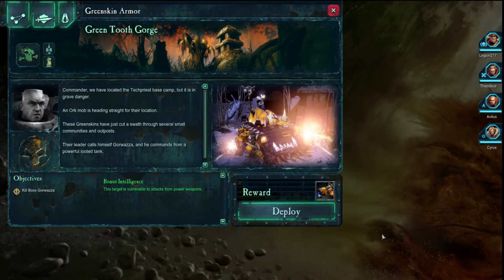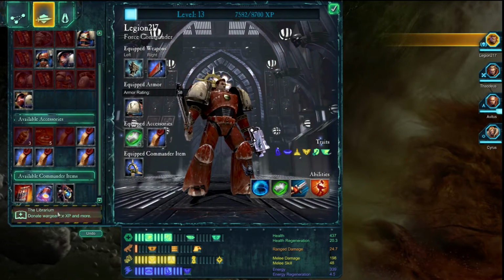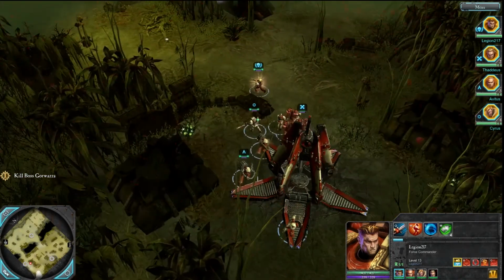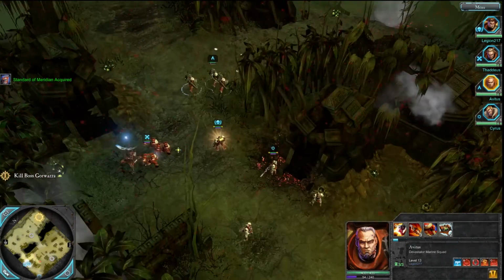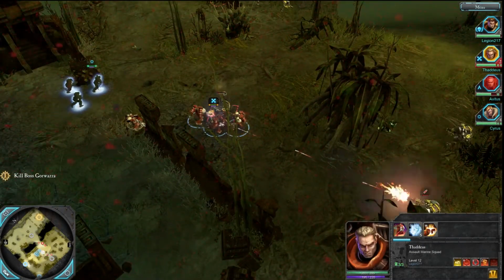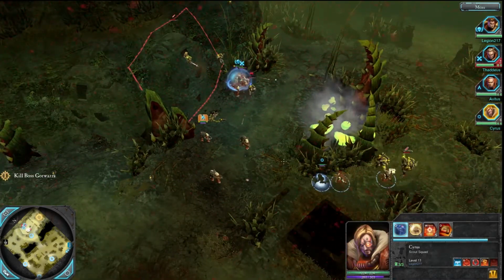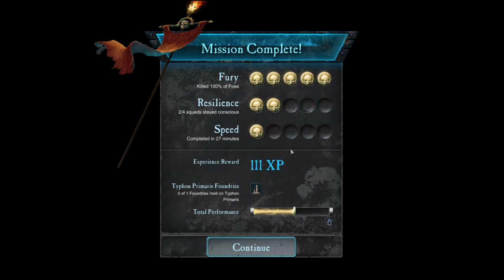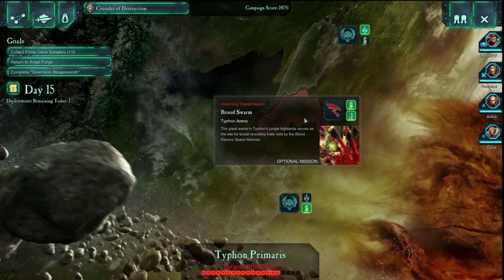[14] Warhammer 40k: Dawn of War II - Tank Dakka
Warhammer 40,000: Dawn of War II is a real-time strategy-tactical role-playing video game developed by Relic Entertainment.

Game: Warhammer 40k: Dawn of War II
Faction: Blood Ravens
Difficulty: Normal
Mod: N/A